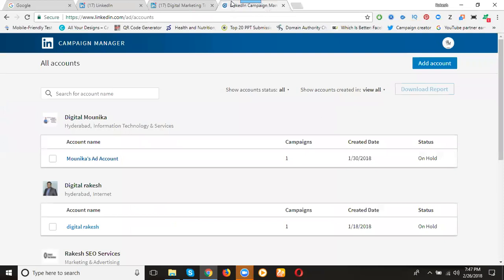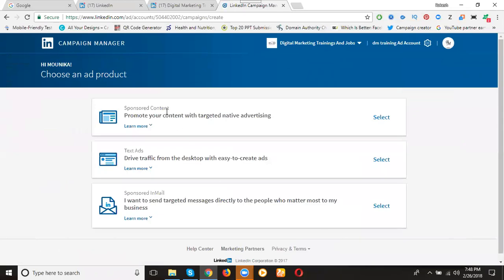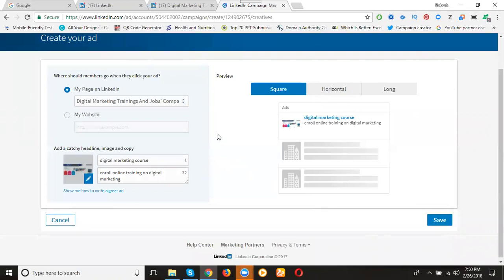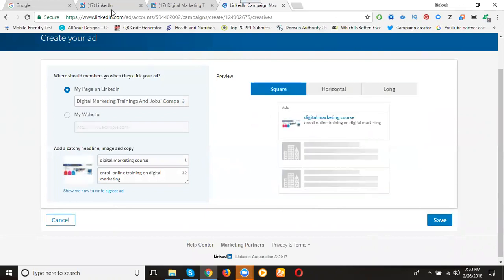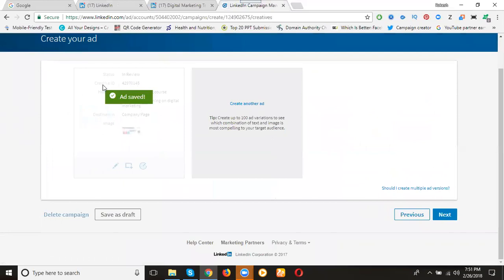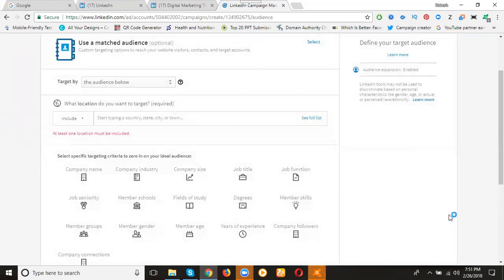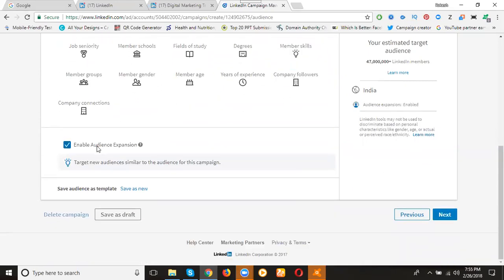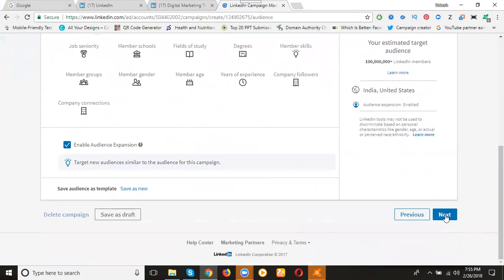How to increase linkedin followers | How To Get Followers On Linkedin | Rakesh Tech Solutions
Learn This Video How to increase linkedin followers, How To Get Followers On Linkedin  By Digital Rakesh